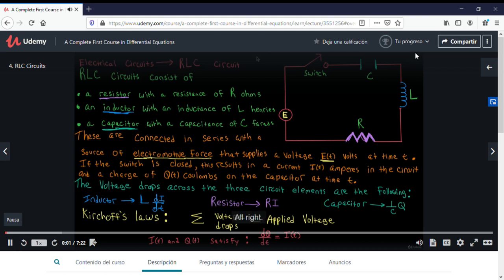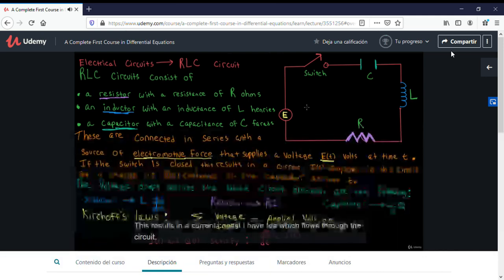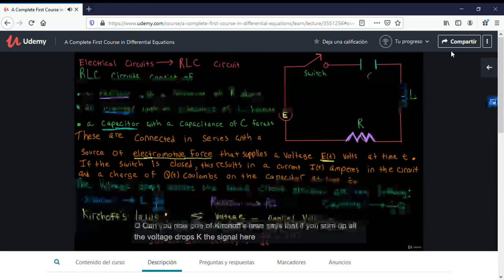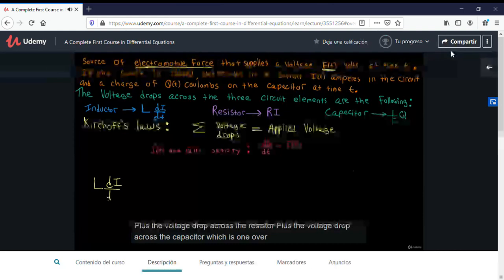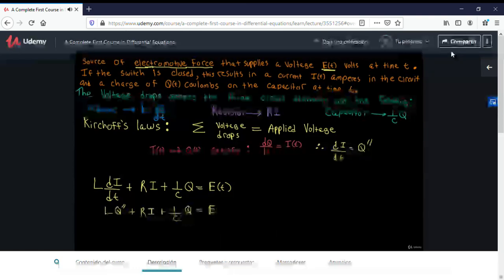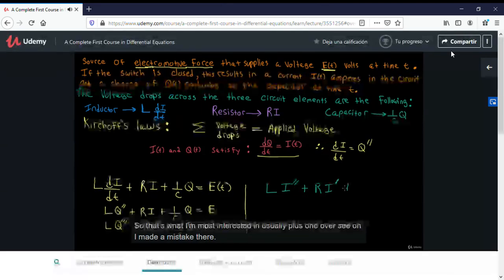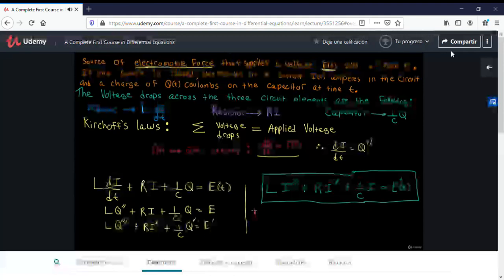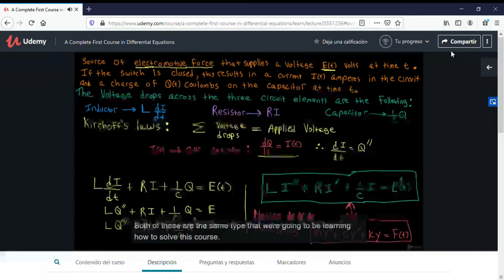A Complete First Course in Differential Equations Udemy Mozilla Firefox 2020 05 14 11 59 34